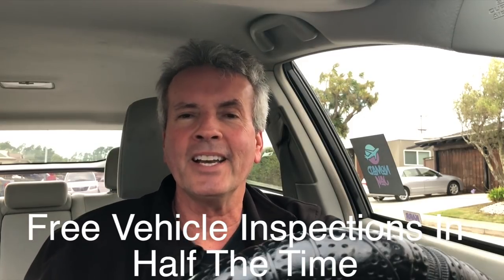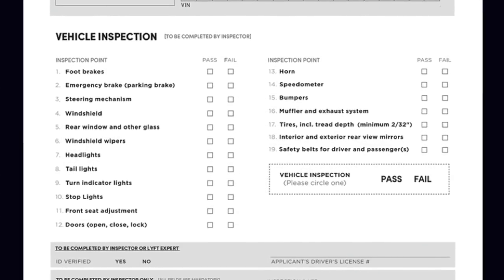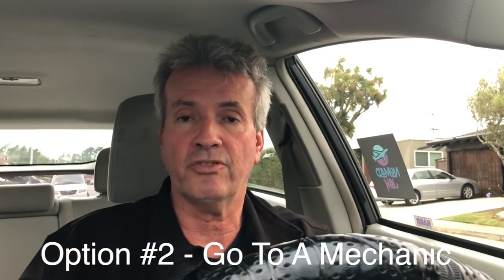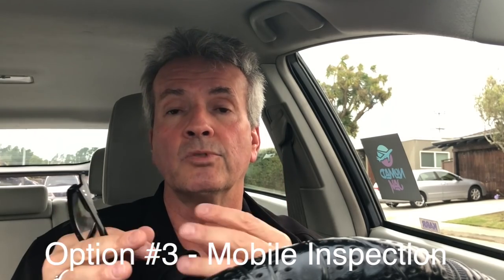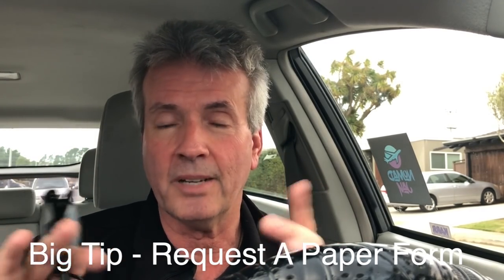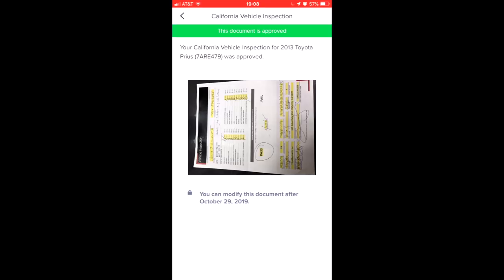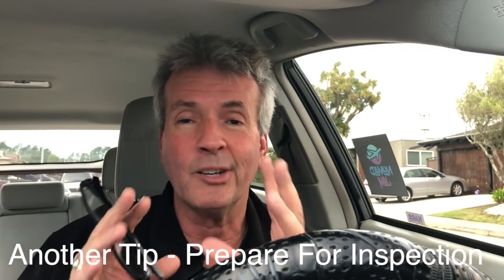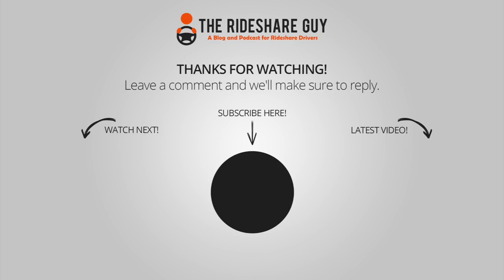How To Get Free Vehicle Inspections For Uber and Lyft Drivers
Wondering how you can get a free vehicle inspection from Uber and Lyft? RSG contributor Jay Cradeur shares his strategies - and how you can do it in half the time - and more in this video.

Sign up with Rideshare Mechanic here and get your virtual inspection today!